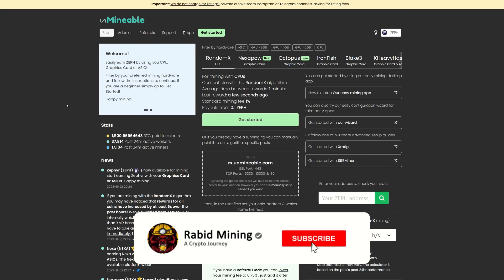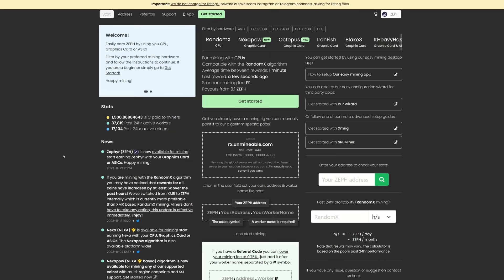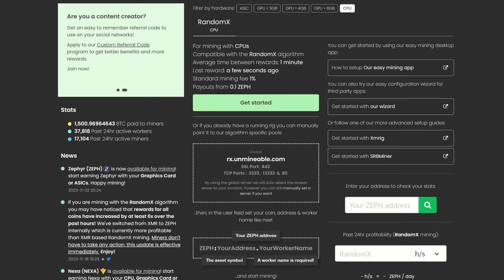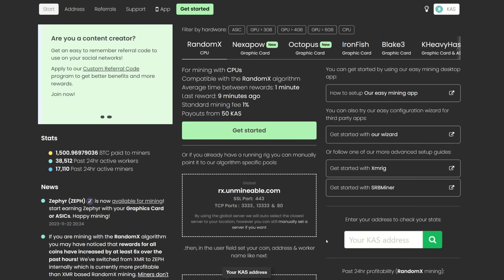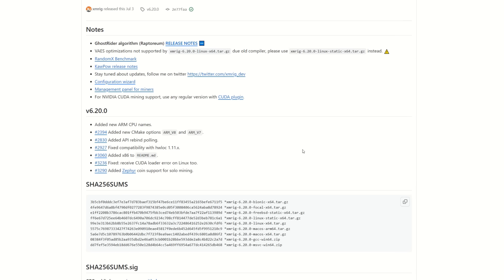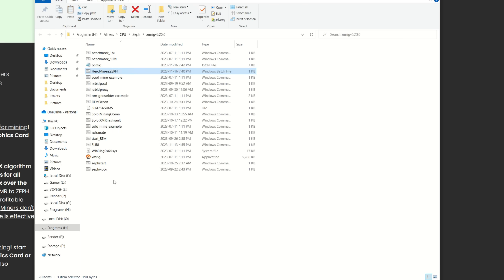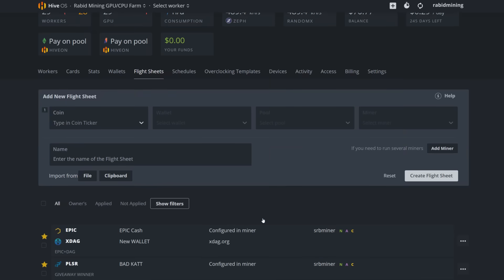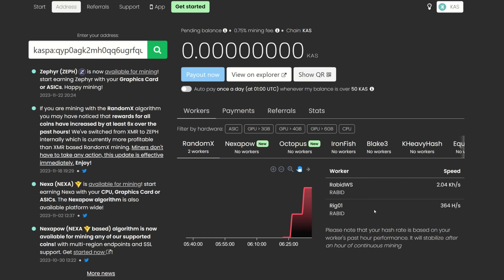OMG!! CPU MINING MORE KASPA Than ASICs!!! - UNMINABLE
Unminable Zephyr CPU Mining

Trading/Taking Profits?

✅ BTC: bc1q9k8cqpknlztfefmq2x0seu74zp5hk4eck5rtzn
✅ LTC: ltc1qhnetz8uzek6fmf4n94f259cseuhc5tnf522hak
✅ Eth: 0x17a7FaFb3821722aB9032f1Dd1089aC432896f63
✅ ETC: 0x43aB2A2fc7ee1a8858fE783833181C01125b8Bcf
✅ XMR: XMR: 494f5WTwi18GLfTdCeqEa5f6w2LHr9Ku18HUzAak1YACMmhXD8HQE8bMVouZ913fm5FTMf3EQBRAEGWewJuyWpBB1DkrT5t
✅ RTM: RNrTxXxKkvdKJp7ZjKjGgZ1kKZeTUFyTVy
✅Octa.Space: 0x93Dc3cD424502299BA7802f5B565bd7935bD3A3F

00:00 Introduction
01:27 XMR Removed For ZEPH
03:24 CPUs Better Than ASICs For KASPA?
04:09 Miner
04:47 Windows Set-Up
09:44 Hive-OS Set-Up
14:03 Outro